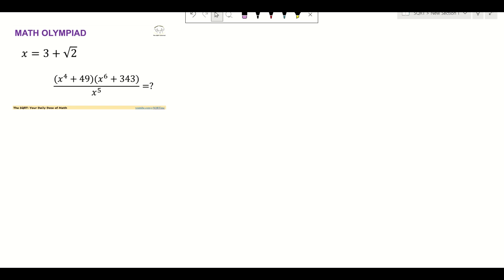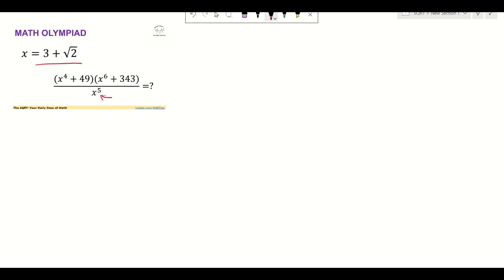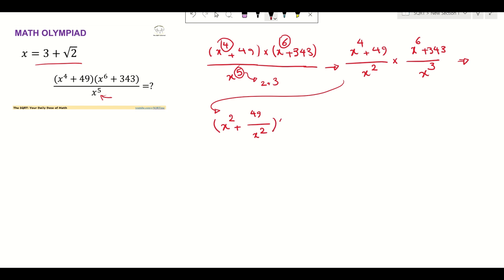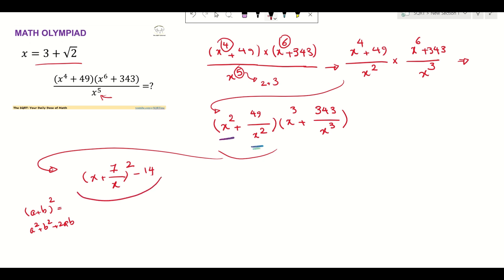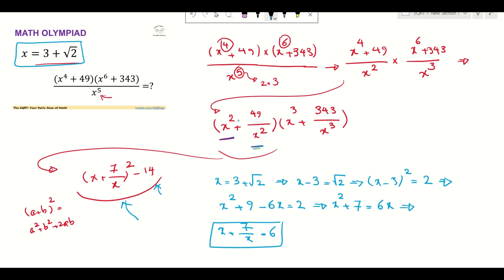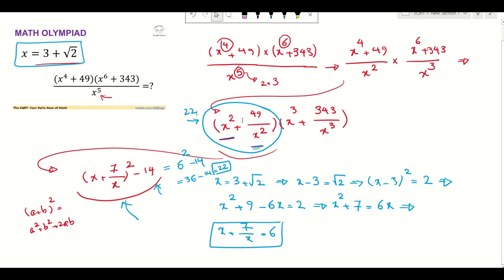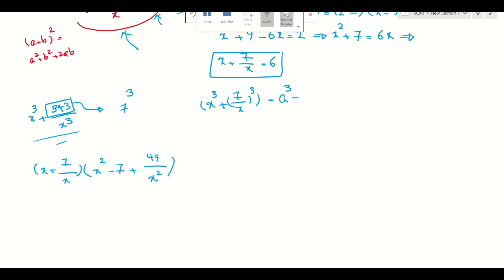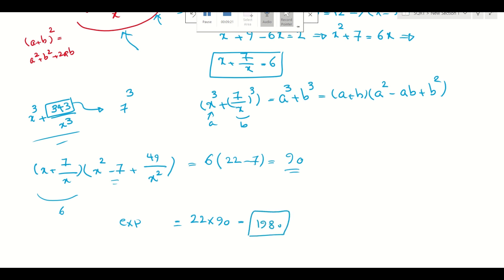Expression | Math Olympiad | Algebra | Equation | Tricky Math Problem